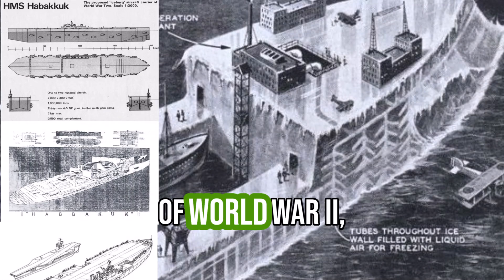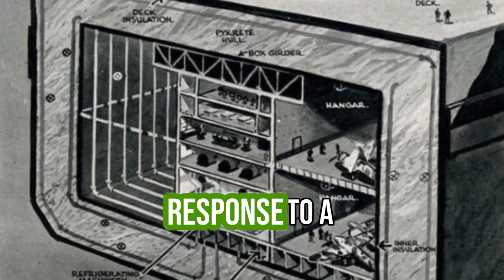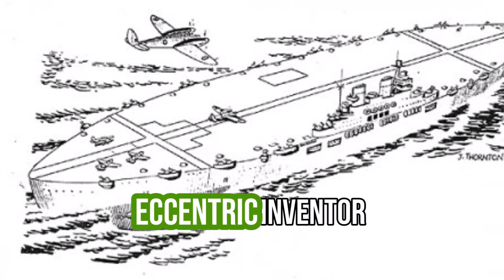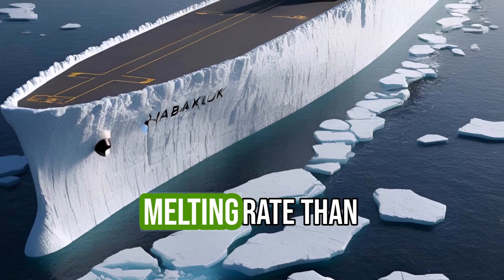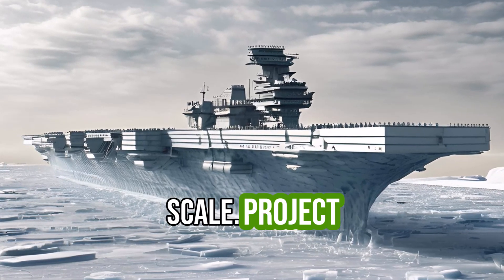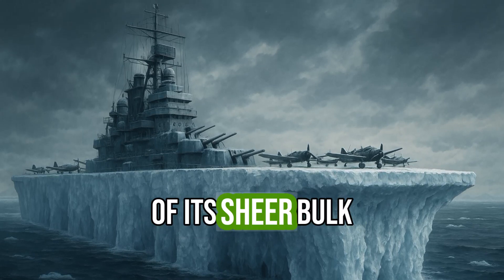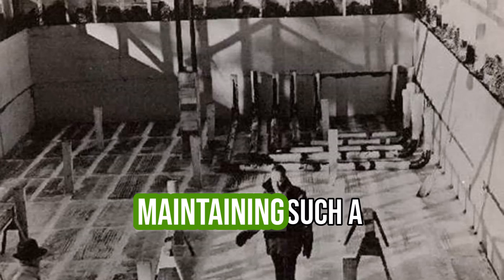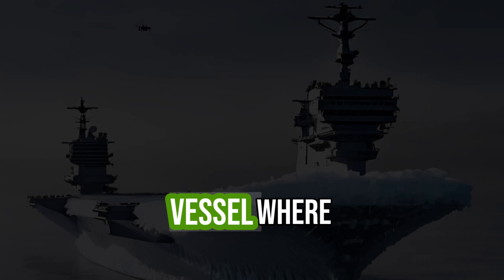Churchills Plan to BUILD a 4 MILLION TON MEGA-SHIP COMPLETELY of ICE!! Project Habakkuk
In the midst of World War 2, Winston Churchill and Geoffrey Pyke proposed a revolutionary plan to build a massive mega-ship completely out of ice, known as Project Habakkuk. This innovative vessel was designed to serve as a floating aircraft carrier, capable of carrying hundreds of planes and providing air support to the Allied forces. With a staggering length of over 2,000 feet and a displacement of 4 million tons, this ice carrier would have been the largest ship in the world at the time.